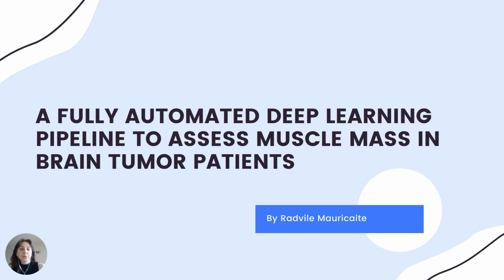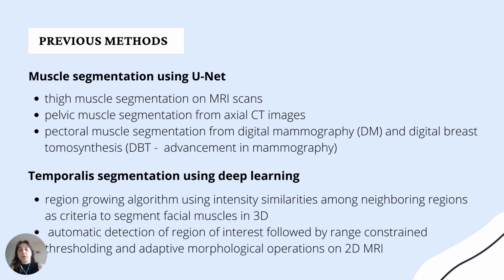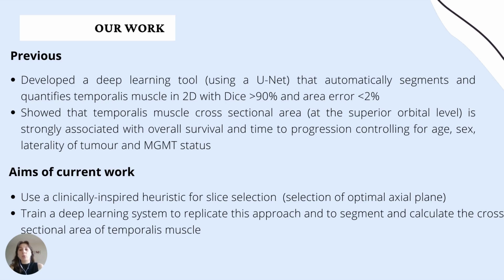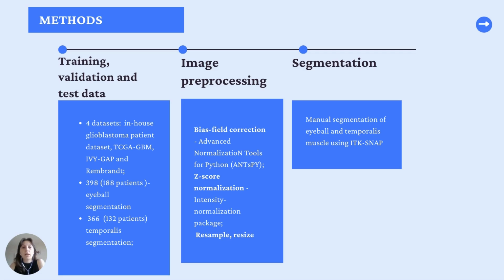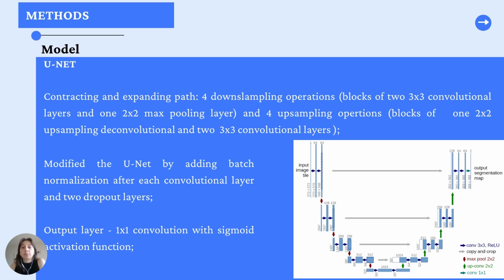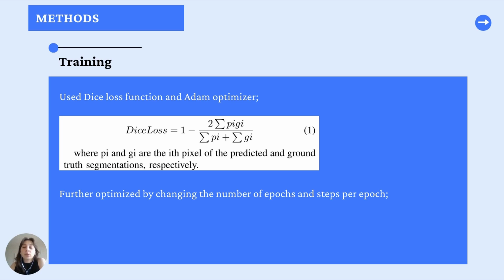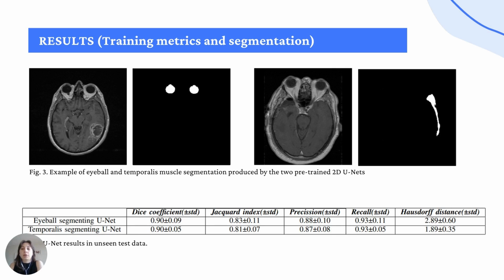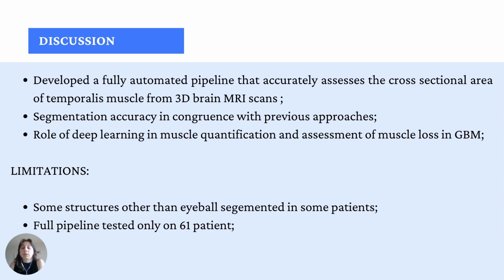UKBB: A fully automated deep learning pipeline to assess muscle mass in brain tumor patients